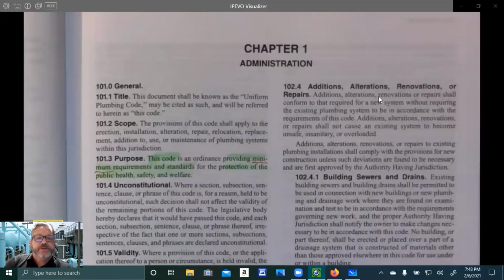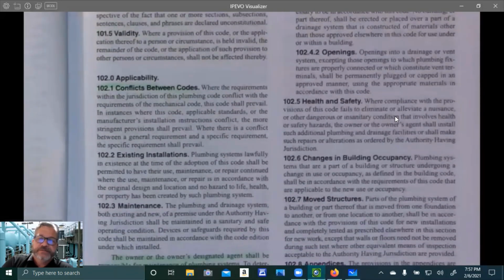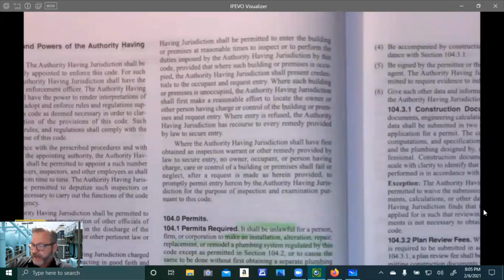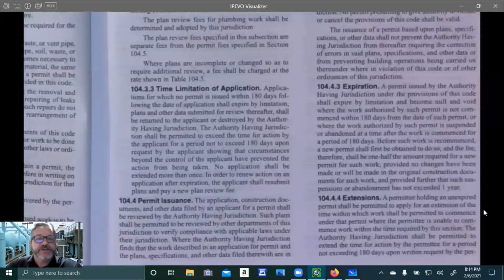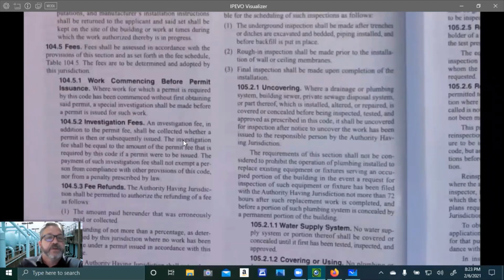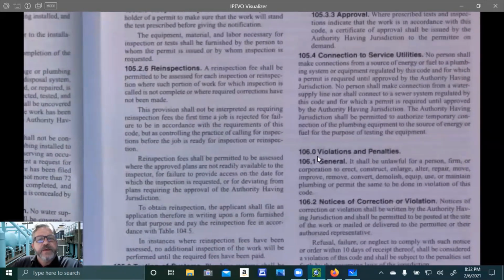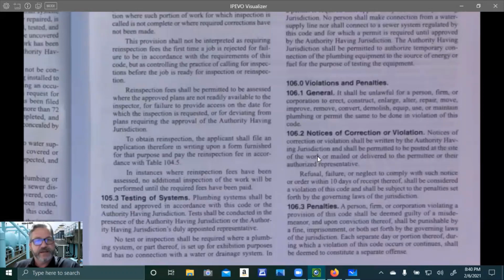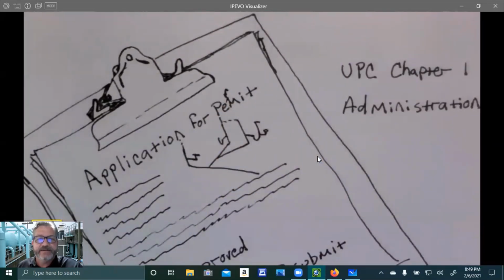UPC Ch 1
This video goes over Chapter 1 of the Uniform Plumbing Code.  It discusses such things as permits, the Authority Having Jurisdiction and their duties, which code has priority, and other items.  I will answer as soon as possible.